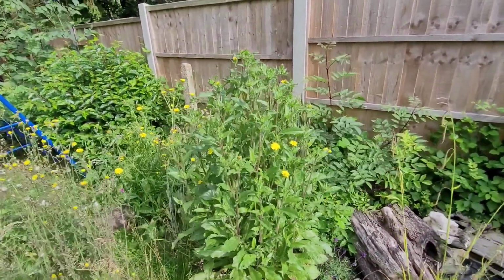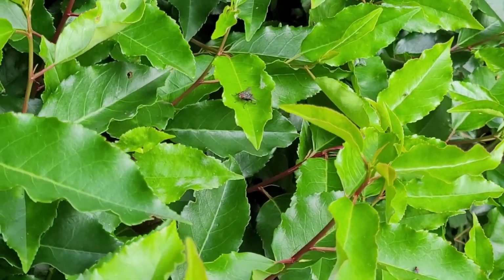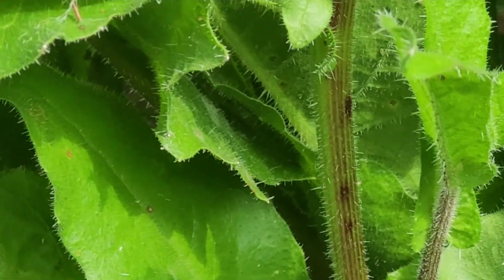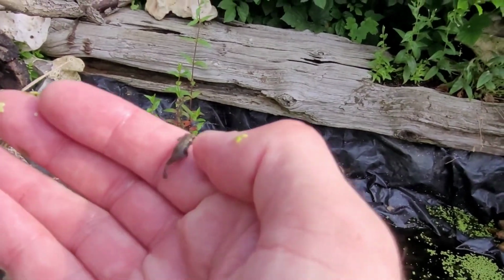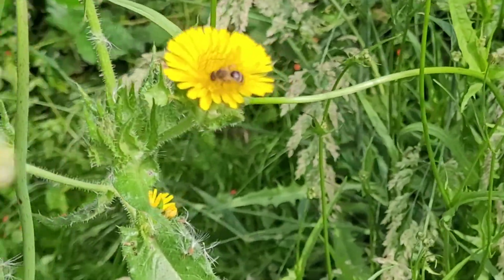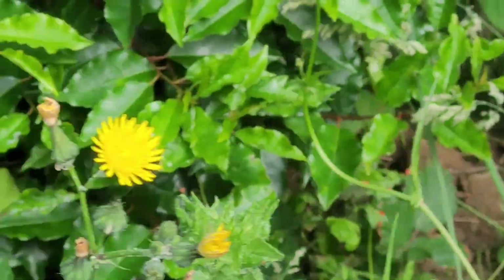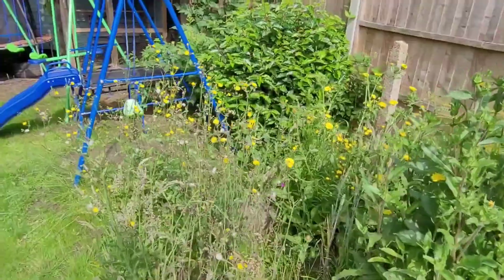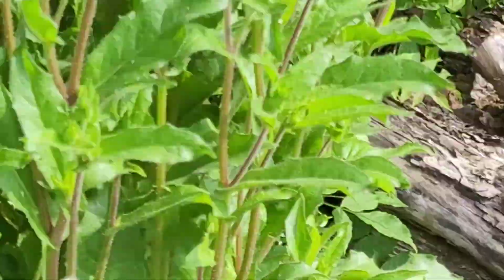Wildtimes, Looking at the weeds in the garden. (it's more interesting then it sounds)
just a look at some of the weeds/wild flowers in the garden.